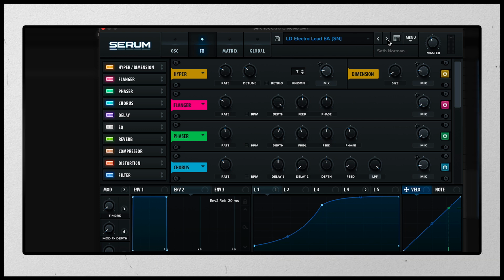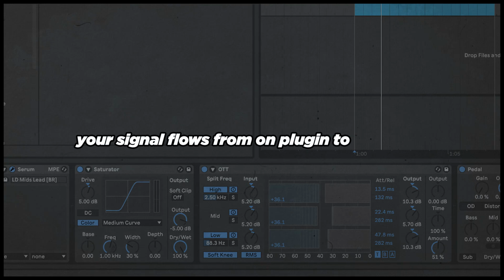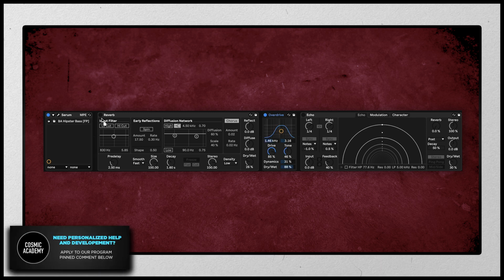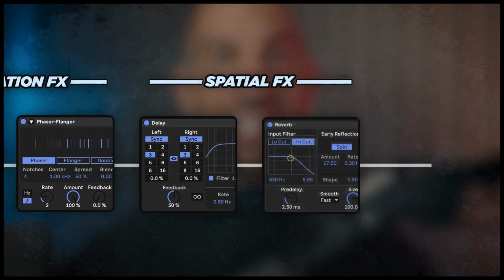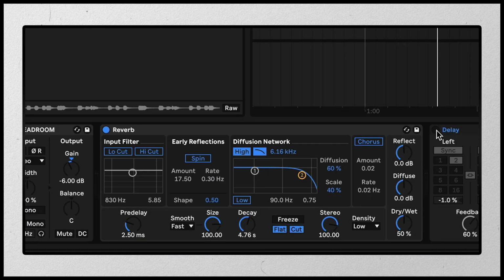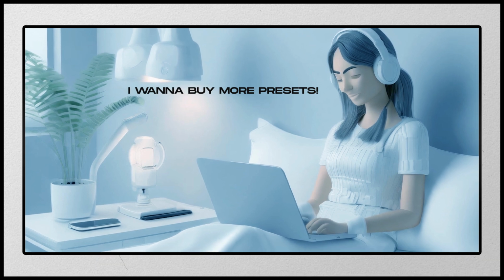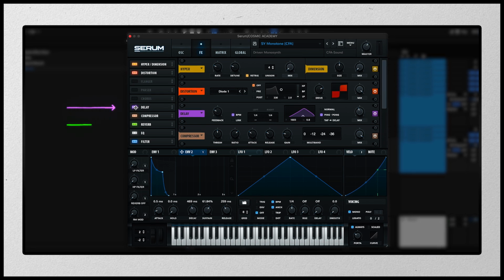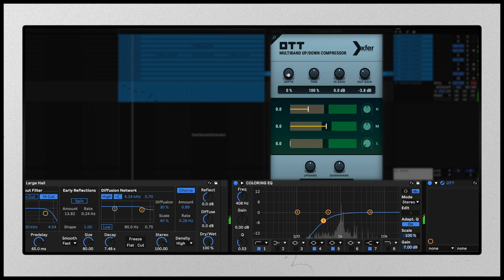Youtube has failed music producers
Here's how to process your sounds like a pro...

Production tutorials on YouTube often try and impress the audience with obscure tips and techniques, while forgetting to teach the important fundamental steps needed to achieve consistent quality and clarity in a mix.

In this video, Zack is going to show you how to process your sounds, the right way.  You will learn the following:

1.  A consistent framework to approach processing your synths and sounds
2.  The problem your synth's bulit-in FX are causing to your mixdown.
3.  How to break the rules (since we now know them)

🔥Stuck with your music?  Need PERSONALIZED help and development?

⏱️⏱️VIDEO CHAPTERS⏱️⏱️

0:00 Youtube has failed self-taught music producers
0:41 Here's how important processing is
1:20 The best processing chain for clean mixes
1:44 Whats the right order of plugins?
2:35 3 stages of processing
3:14 EQ and Distortion example
3:32 Delay and Reverb...which comes first?
4:22 The secret to processing synths
5:02 Serum's Created A Secret Plugin For FX
6:11 Breaking The Rules
7:12 How To Immediately Identify Mix Problems